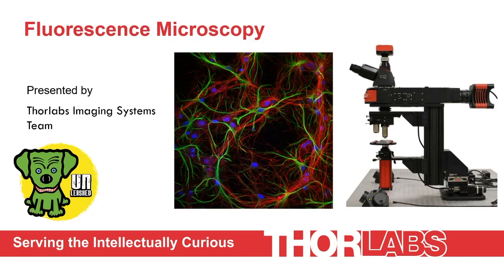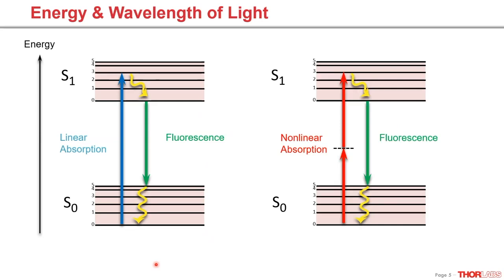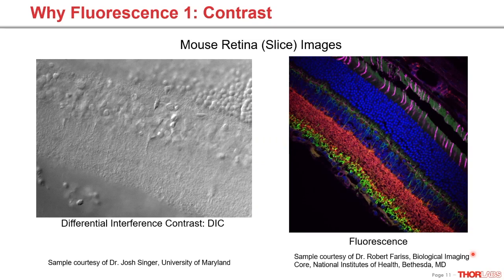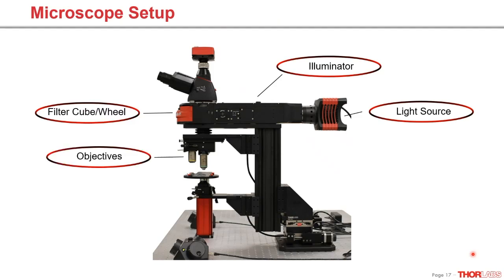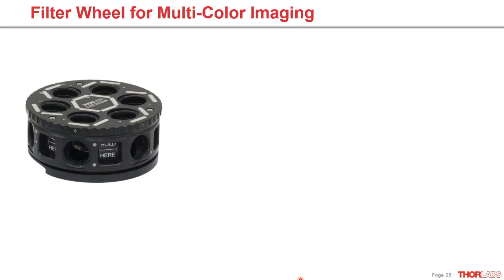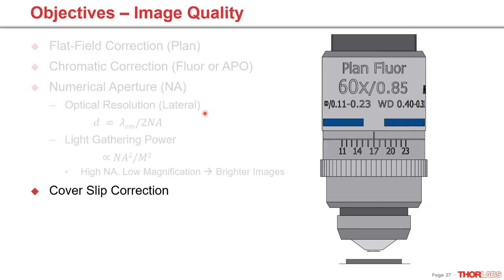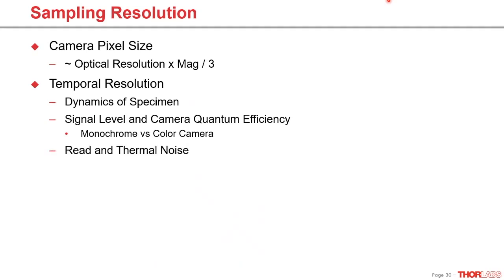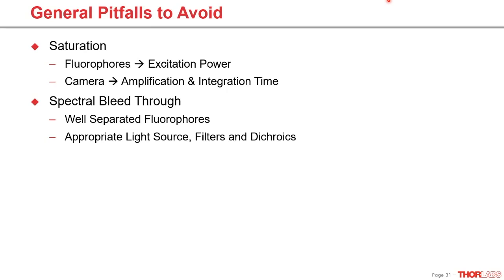Fluorescence Microscopy: Technology, Fundamentals, and Applications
In this third installment of our How to Build a Microscope series, Wei Sun will cover the fundamentals of fluorescence generation and the hardware and optics that enable this imaging technique.

For more information on Thorlabs’ Cerna® Series modular microscopy platform,

0:00 Introduction
2:22 Section 1: What is Fluorescence
10:35 Section 2: Advantages of Using Fluorescence
14:48 Section 3: Hardware Implementation (Widefield)
43:09 Questions